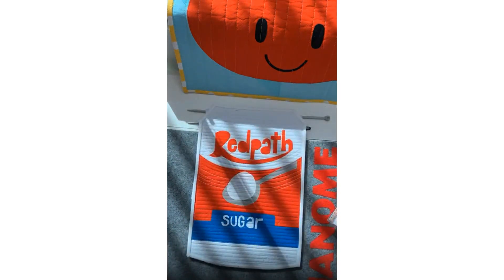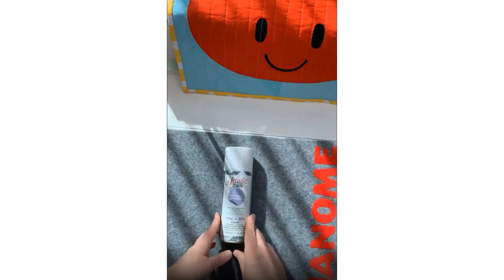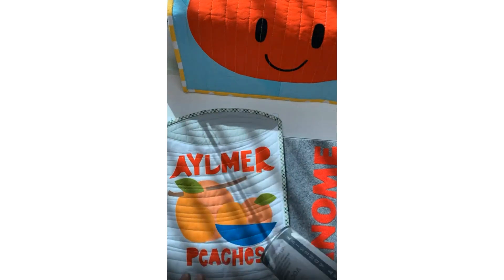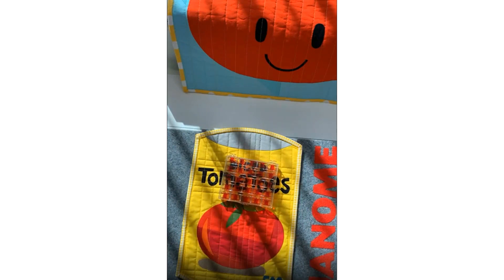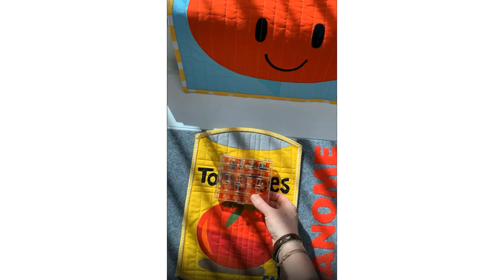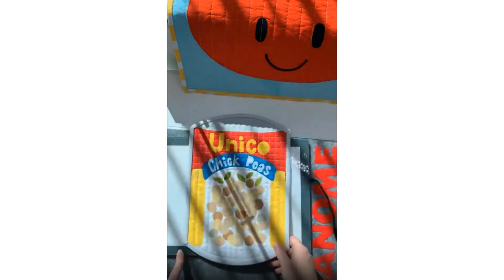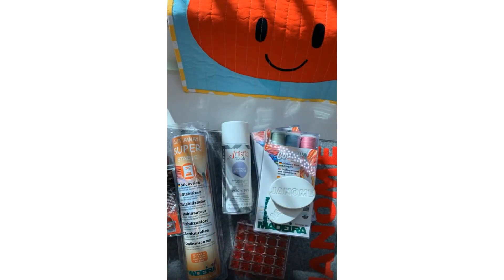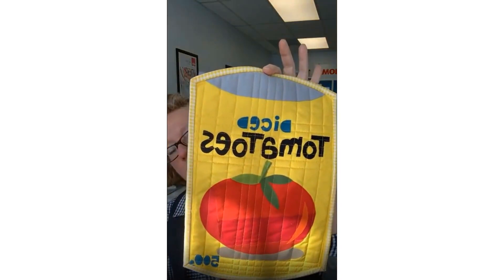Tania's Favourite Machine Accessories !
Join "Special Guest Star", Tania Denyer, Janome Canada's Parts, Notions and Accessories Coordinator as she shows some of her favourite products and accessories, which can be used with any machine.
Luscious Madeira threads;  Madeira stabilizers; Daylight Light Boxes; Artistic Tack temporary spray to hold layers in place - the list goes on!

Check with any of our Janome Dealers for more information and to order any of the fabulous products Tania shows, so they can become your favourites, too!